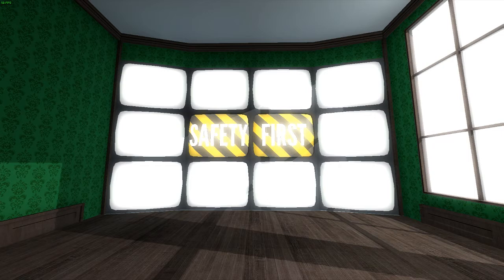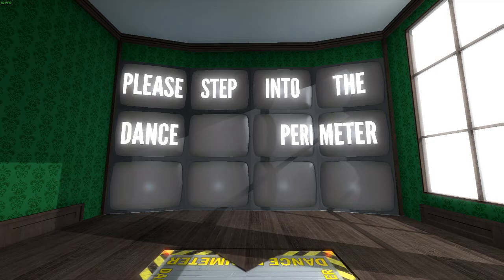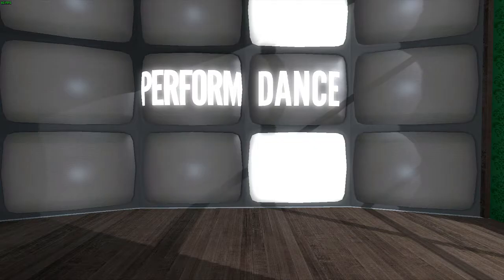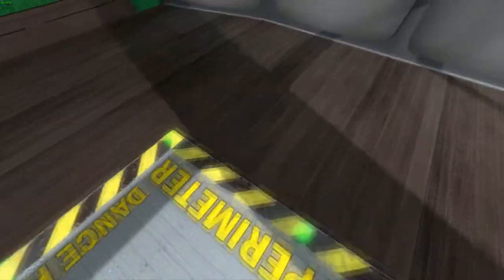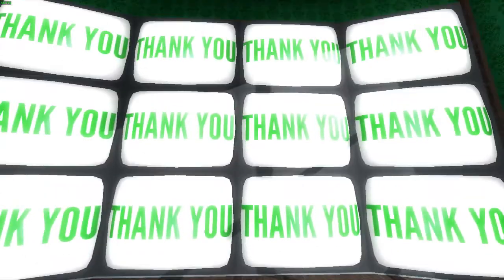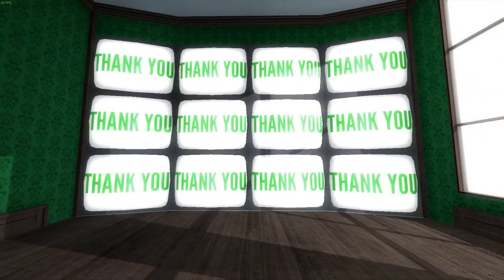The Stanley Parable Demo - Free Steam Demo (1 Easy Achievement)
Juego: The Stanley Parable Demonstration
Plataforma: PC (Steam)
Achievements: 1